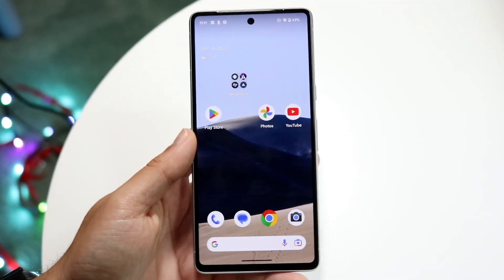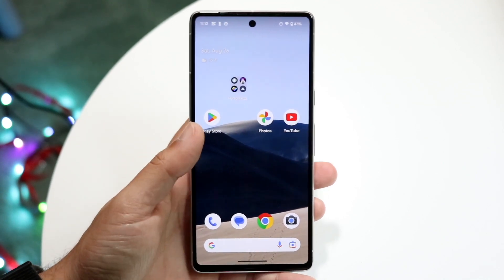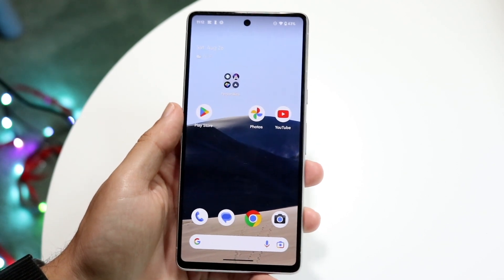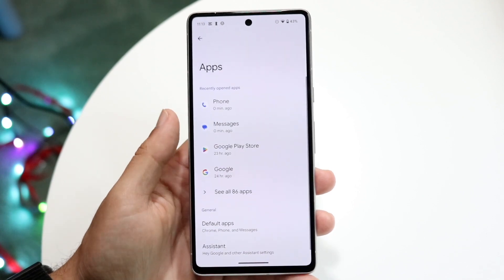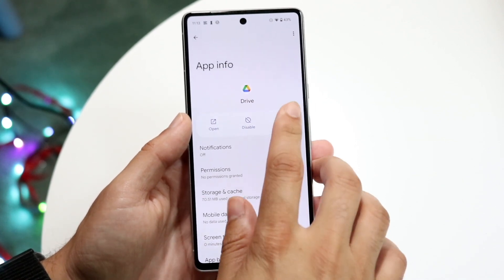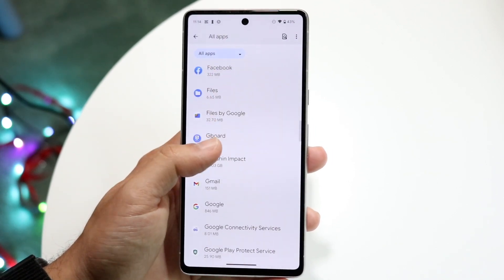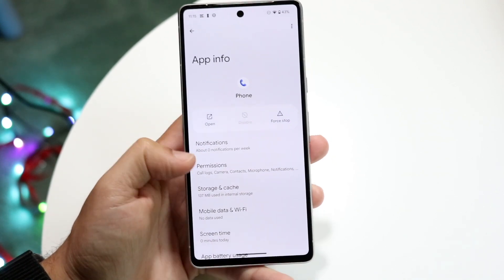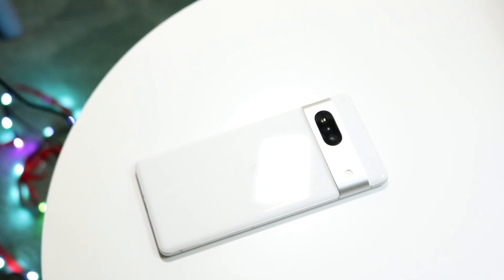How To De-Bloat Your Android! (2023)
Let's take a look at How To De-Bloat Your Android! (2023)